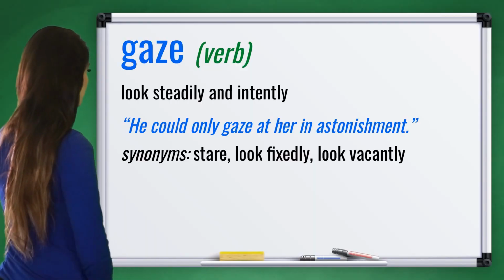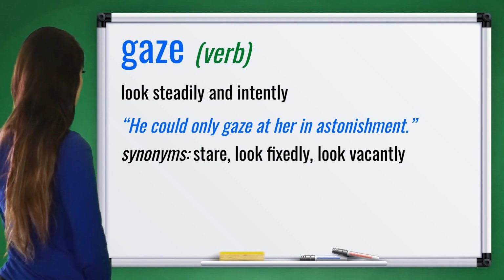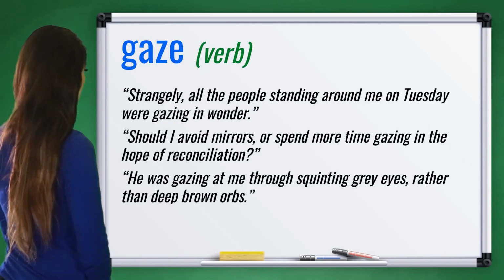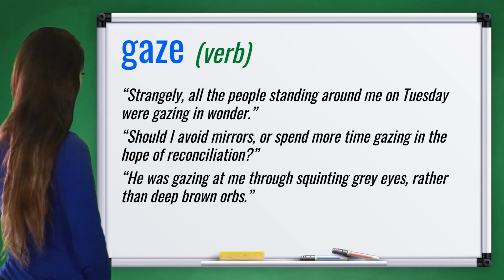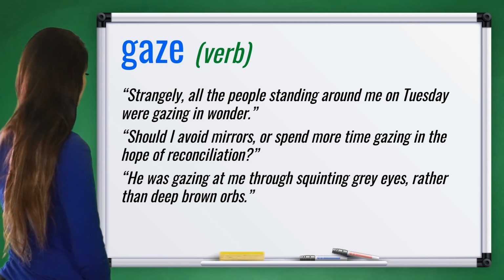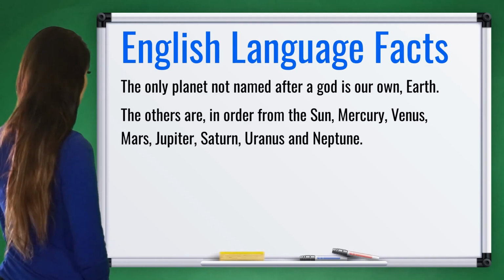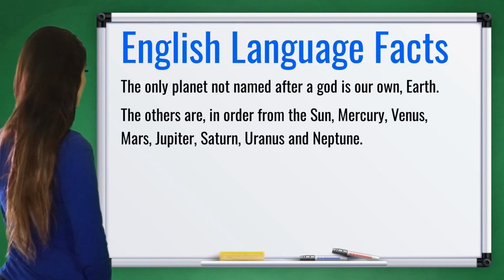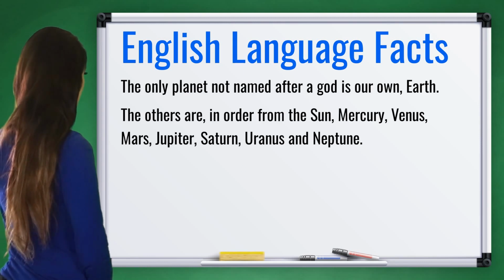Word of the Day: GAZE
For each word, you will hear and see 3 things:
- how to use the word `GAZE` in sentences;

Video chapters:
00:00:00 - Intro
00:00:15 - GAZE definition, meaning and synonyms
00:00:42 - GAZE in sentences
00:01:44 - interesting facts about English
00:02:02 - Video End
00:02:29 - Outro